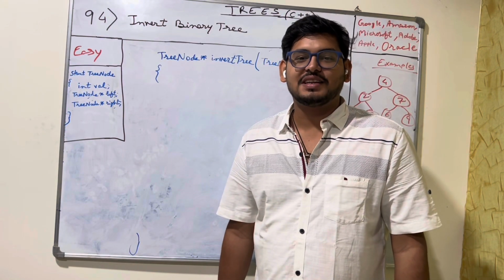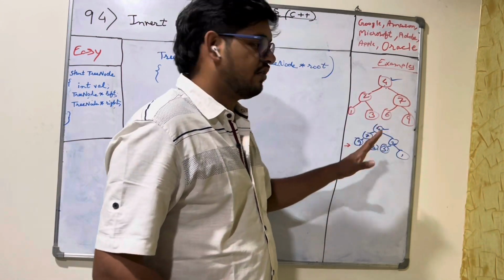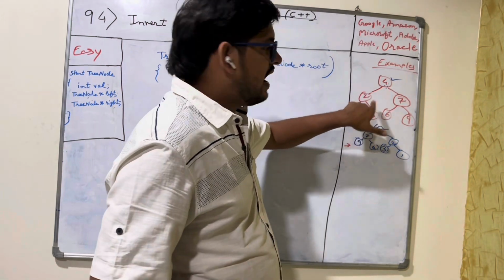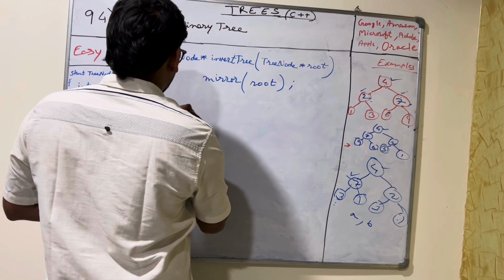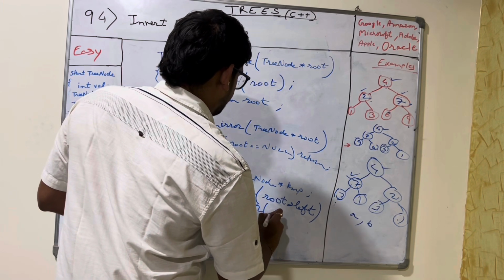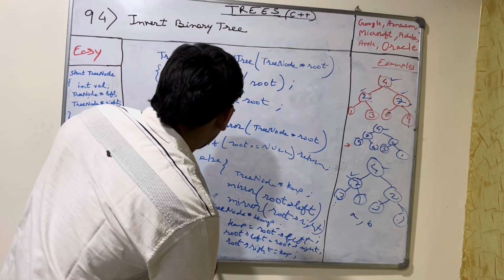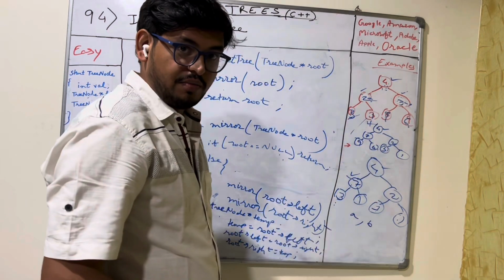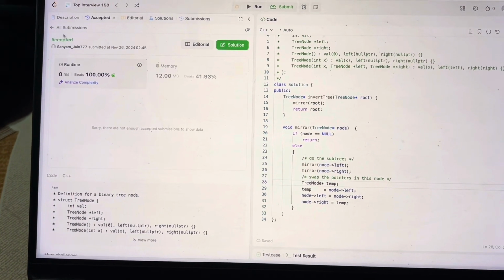94. Invert Binary Tree | Problem Solving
This is the 94th question of the Problem Solving Series and 4th problem on Trees. This question has been asked in Google, Amazon, Microsoft, Apple, Oracle etc. This is an Easy level interview question. Please try to solve the question by yourself before watching the code walkthrough part of my video.